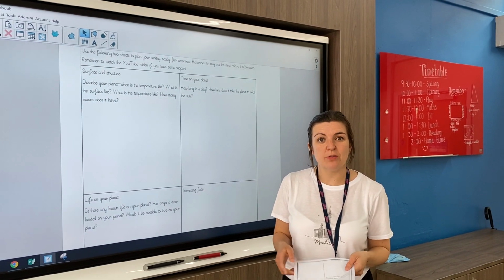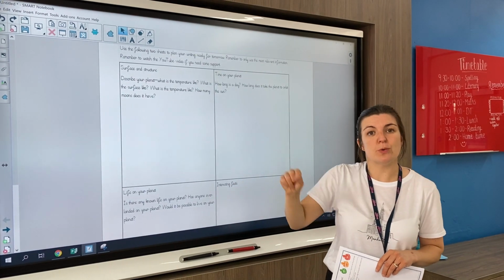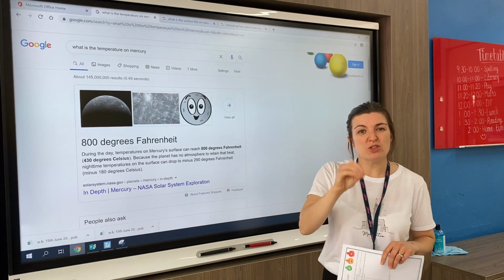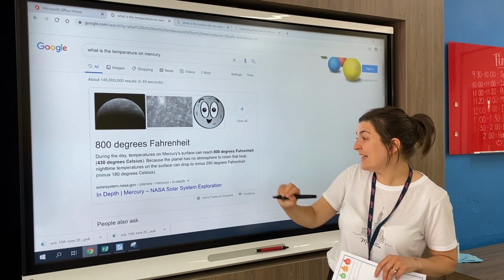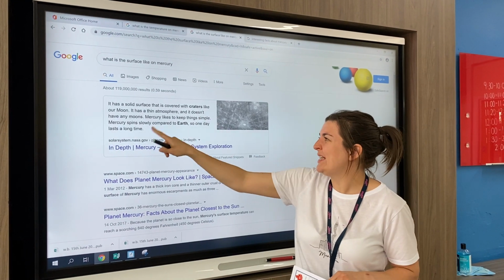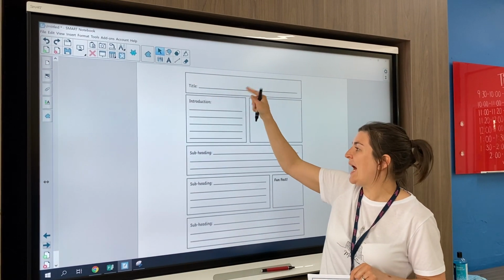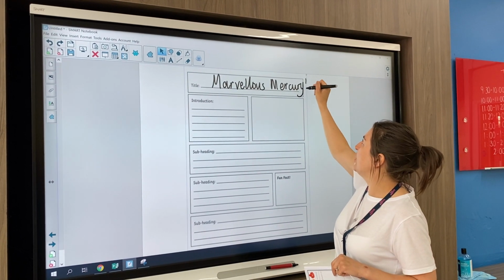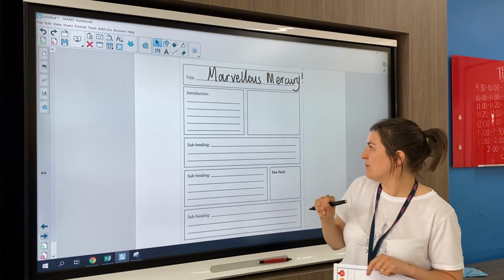18TH JUNE: Y6 LITERACY: PLANNING